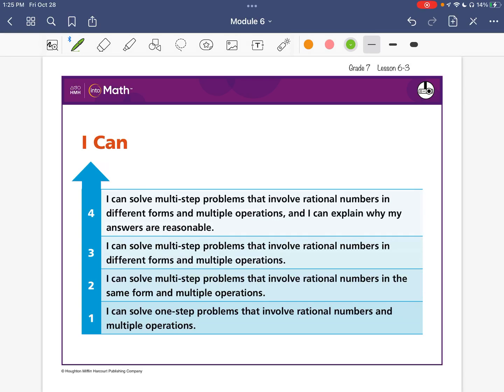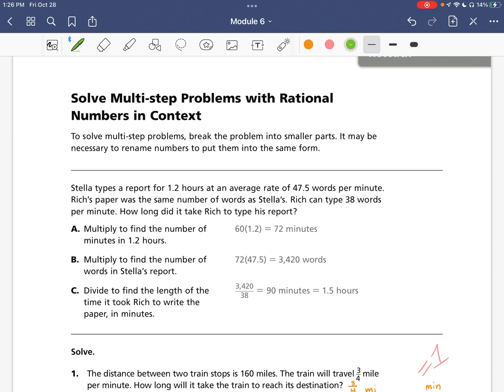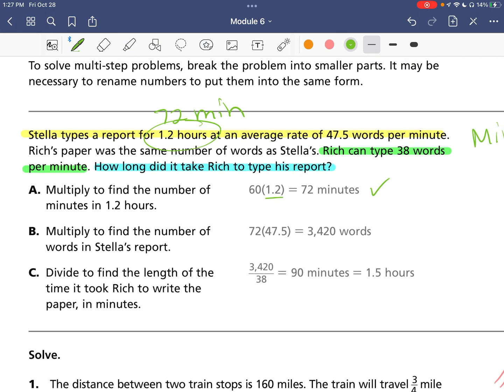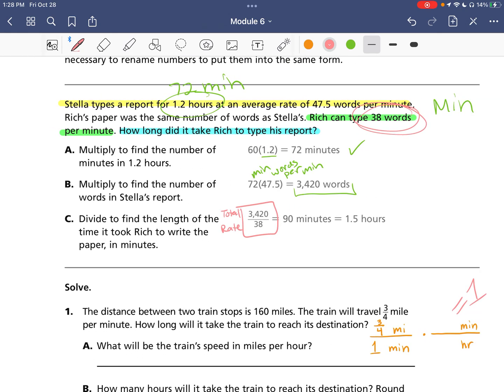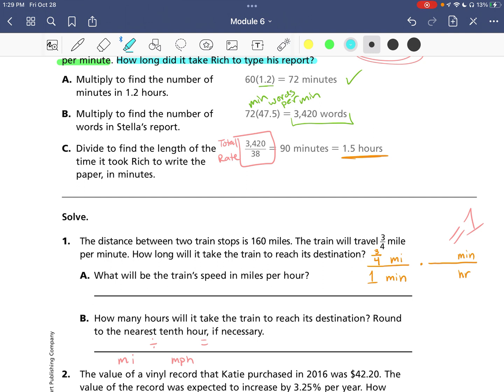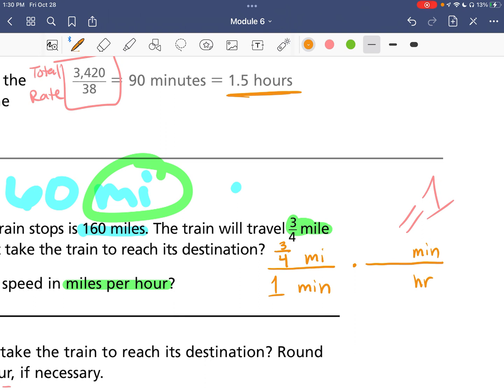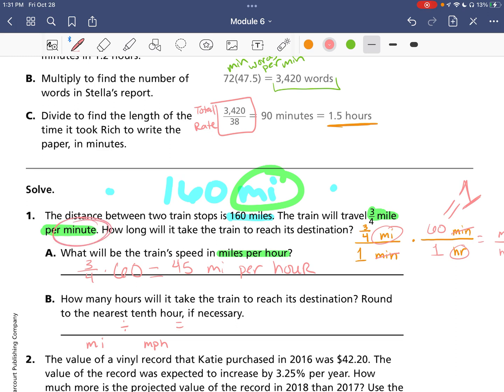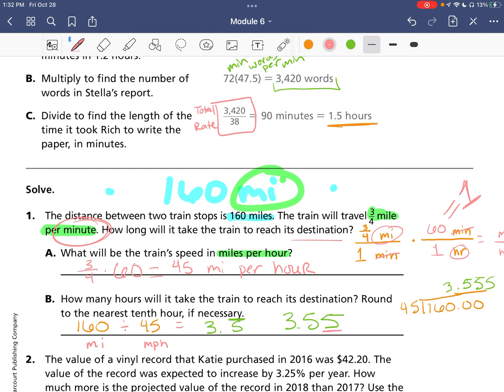Into Math 7th Grade Lesson 6.3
I can solve multi-step problems that involve rational numbers in different forms and multiple operations.